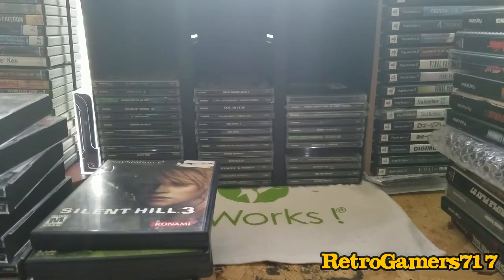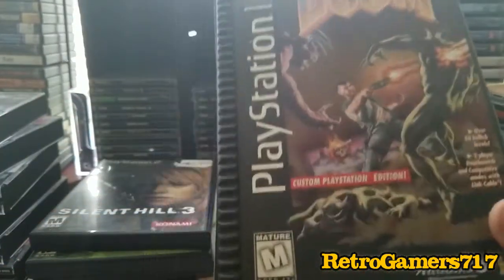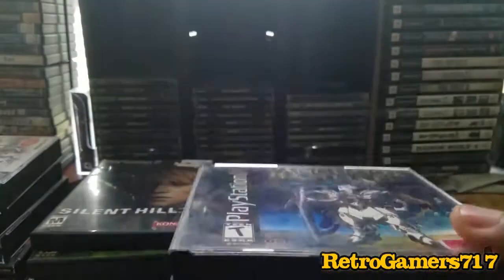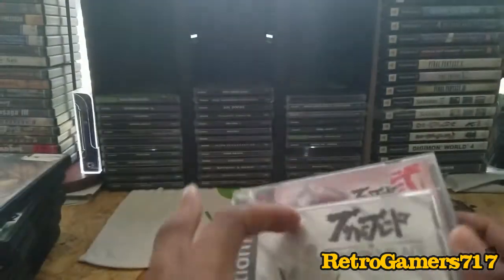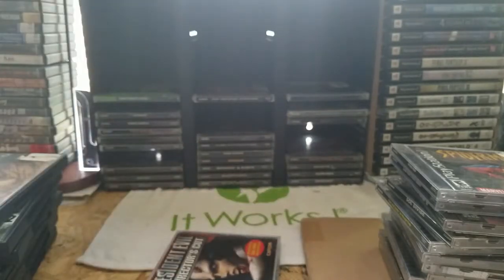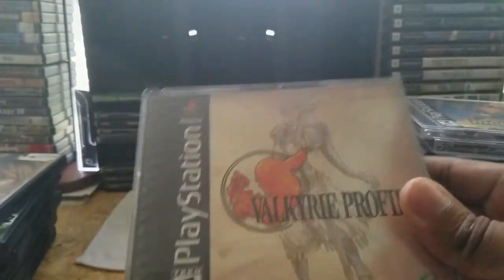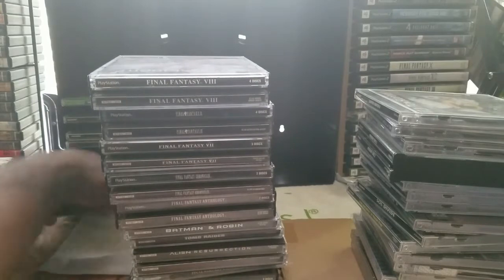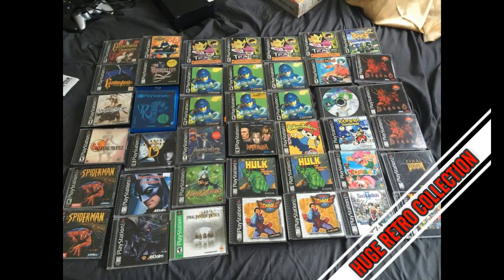PS1 Longbox & PS2 Hidden Gems | Recent Game Pick Ups | Game Collection Tips Part 1 (PlayStation)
PlayStation 1 Long box, PS1  & PS 2 will be the main focus in this video. Part 2 will feature more of my recent pick ups.If you're a Game Collector then you MUST have some of these games added to your collection!

We collect everything from New Gen, to Retro Nintendo, Sega, Sony PlayStation, Xbox and some other Retro Gems! Retro Gamers are here,and we have more to come!